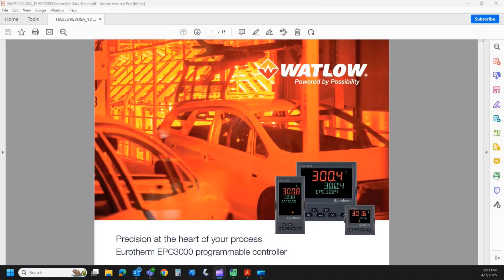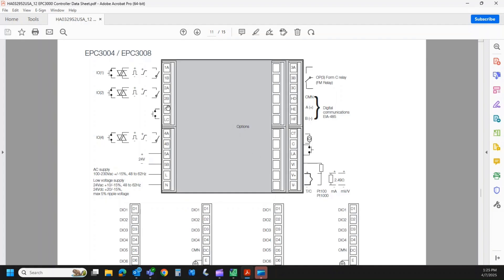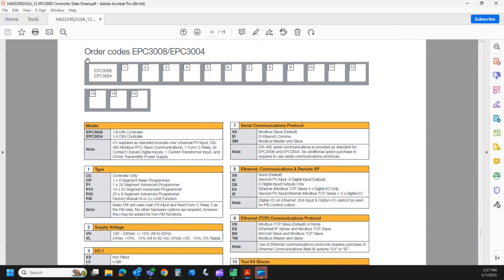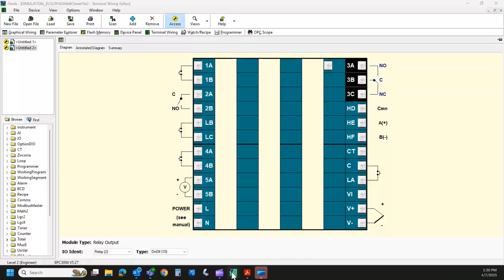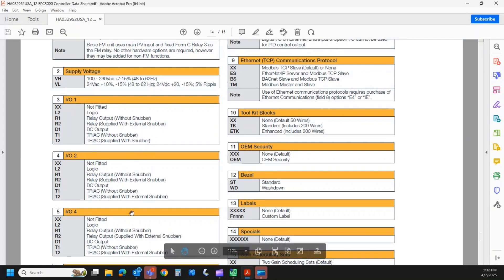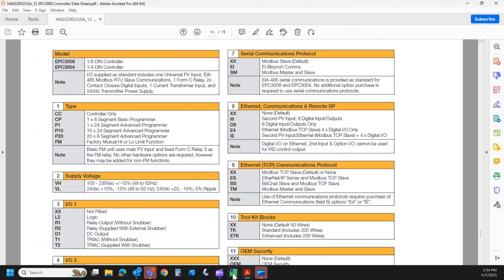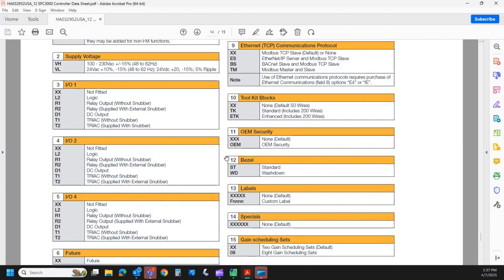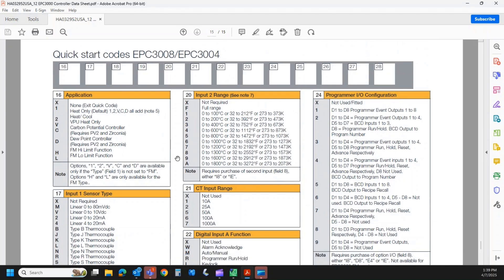How to Configure the Eurotherm EPC3004 or EPC3008 to Meet Your Requirements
This video walks you through the configuration process of a EPC3004/3008 programmable controller. Discover the different options available to optimize your process.

The EPC3000 range of programmable single loop process and temperature controllers maximizes efficiency and repeatability and is certified for cybersecurity communications robustness.